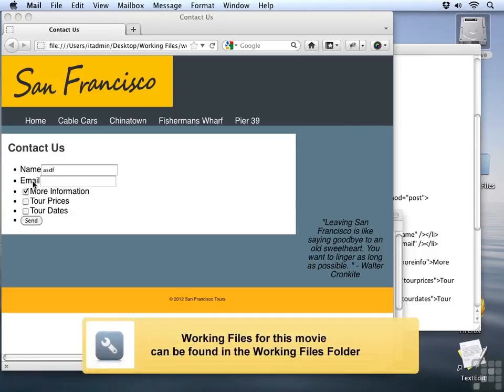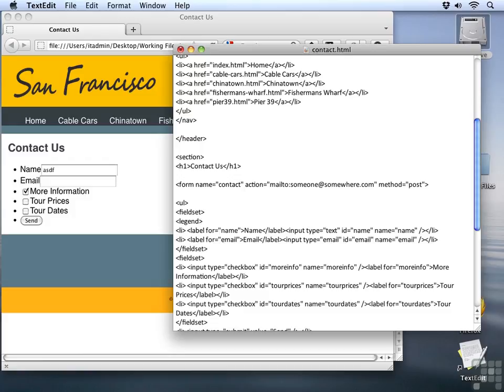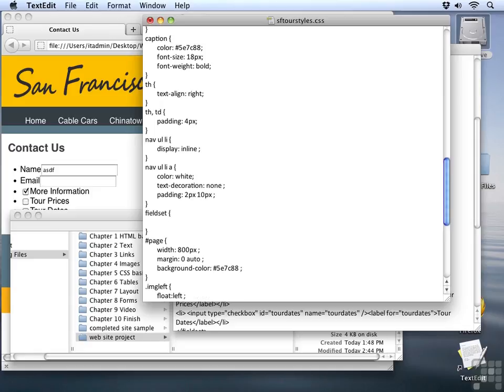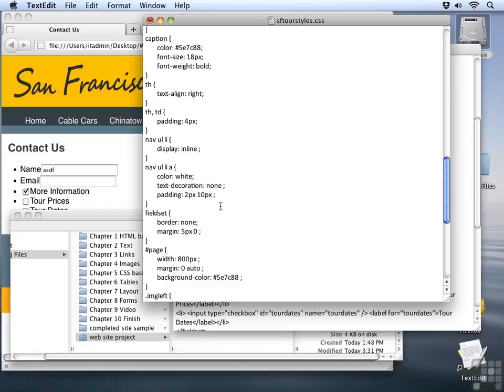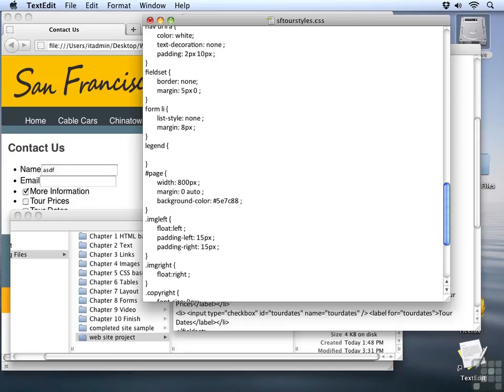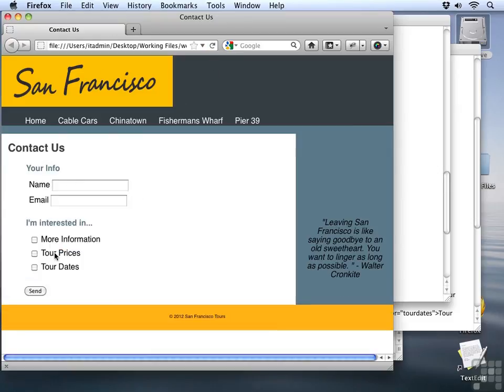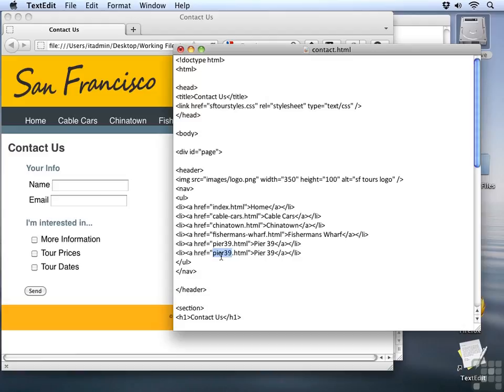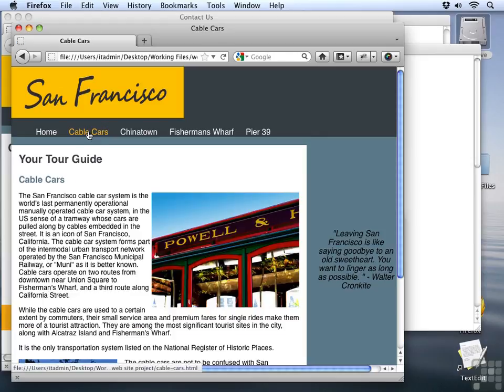Lecture 56 Lab Styling the Form‏ Free Computer Tuts by Aamir Nadeem in English Teached by John